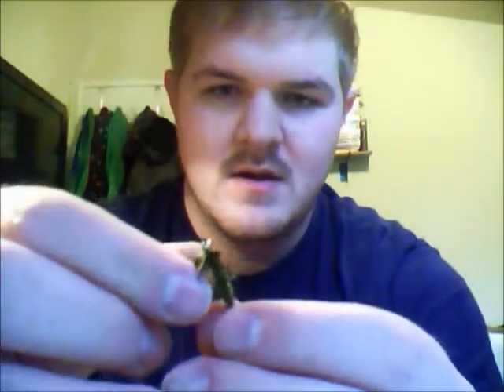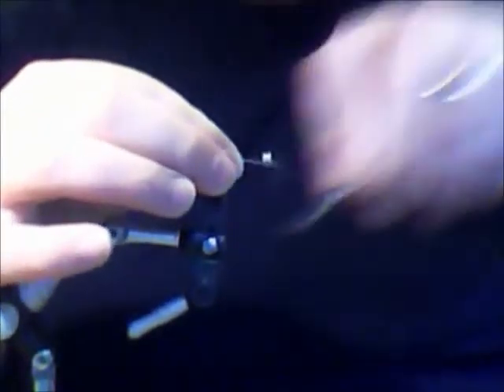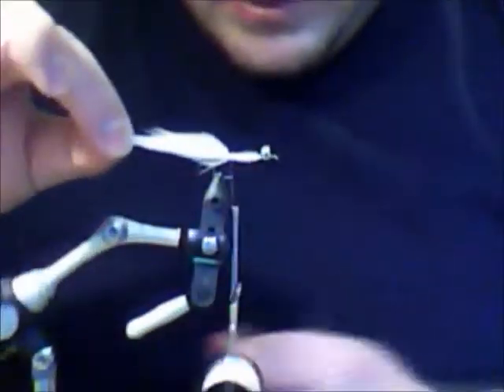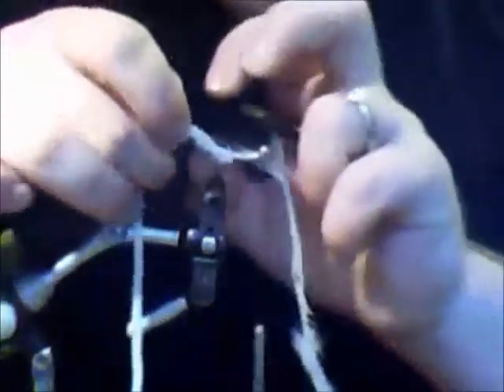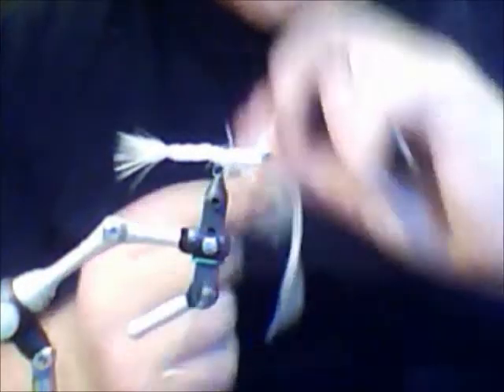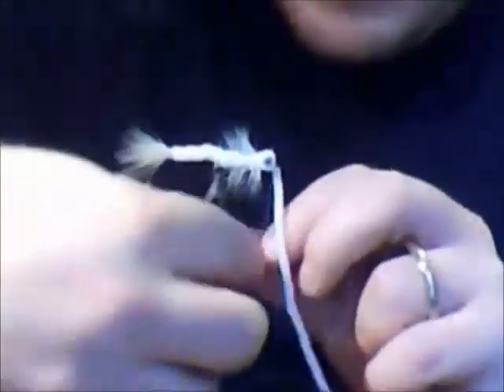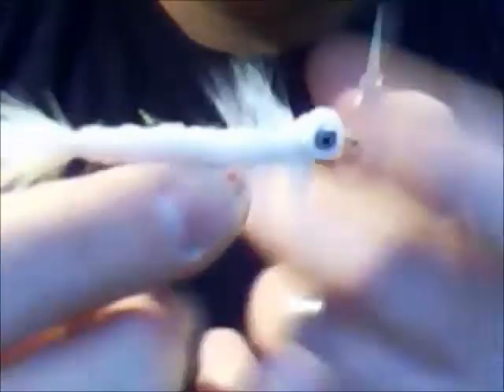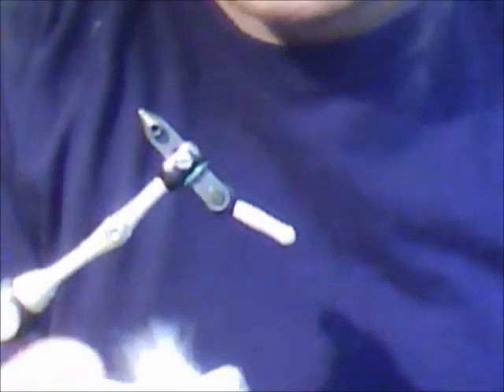Tying Tips #6 Extended Body Wooly Bugger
This video teaches a very good technique to know. how to extend your body past your hook on to you tail. I use this for many different patterns and have hood all sorts of fish with flies entailing this technique.